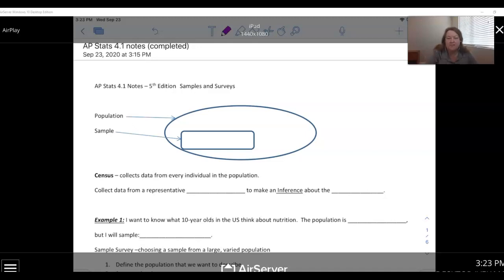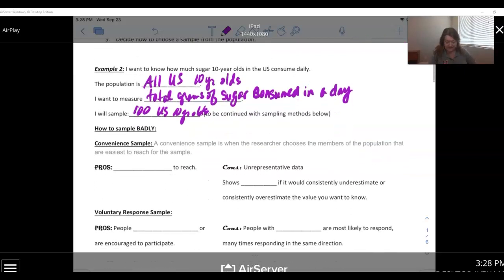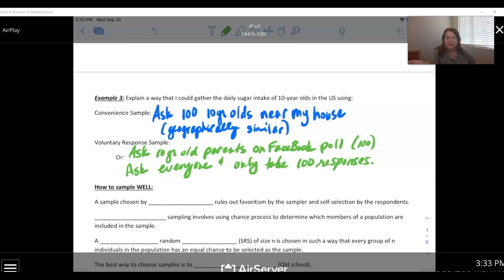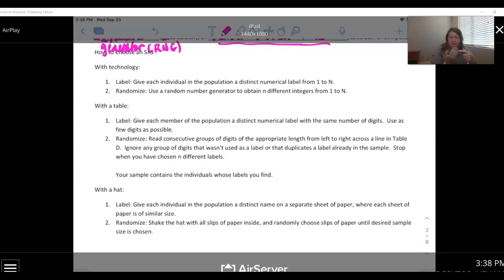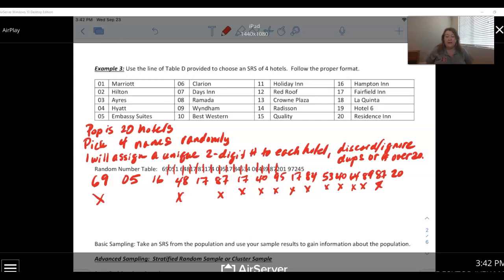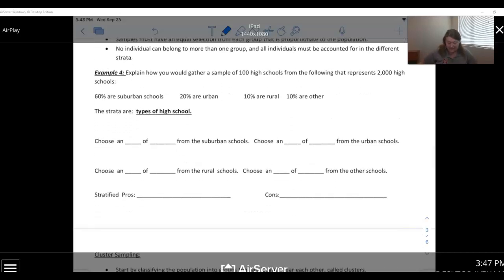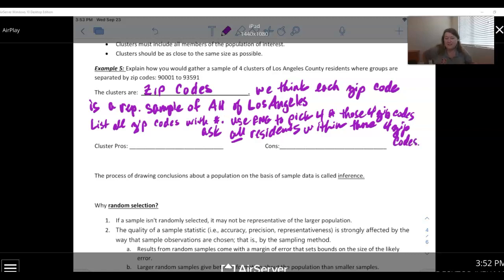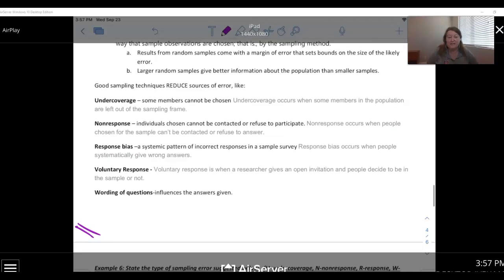AP Stats 4.1 Notes